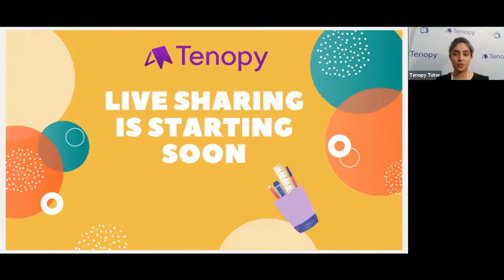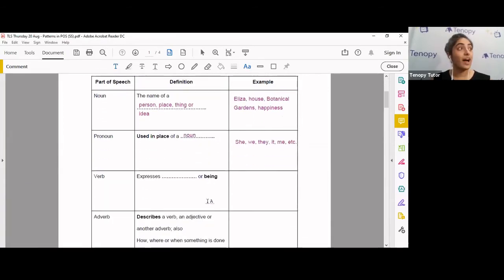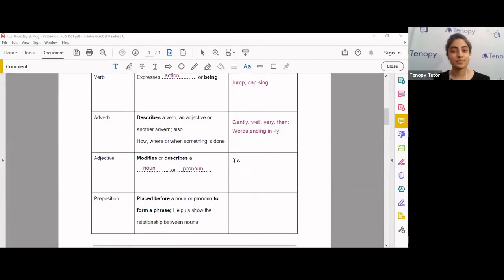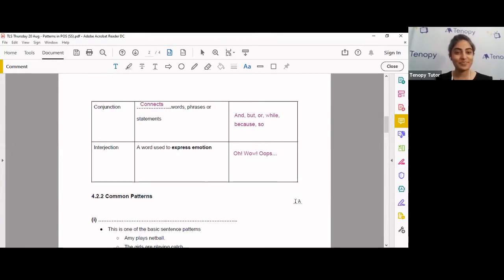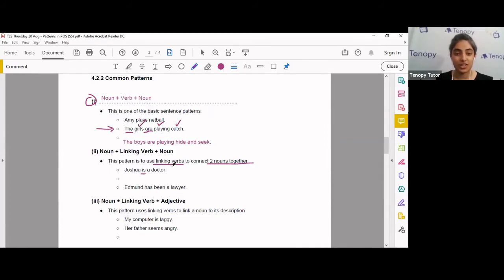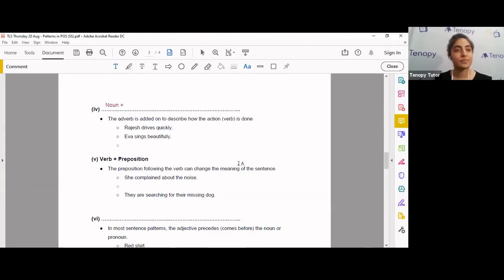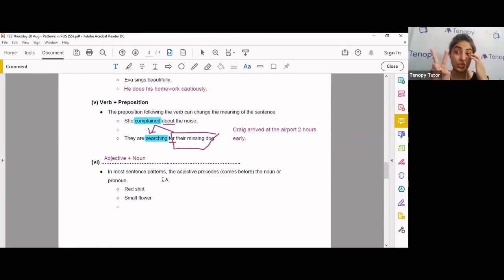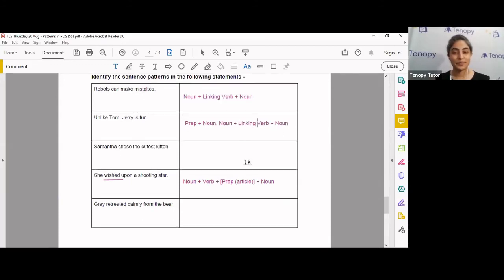Patterns in Parts of Speech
Parts of Speech come in patterns and we will learn of the more commonly used patterns to logically fill in cloze passage blanks.

Interested to join a live session and learn more tips and tricks on other topics? Simply create an account and sign up for a free bite-sized sharing session!